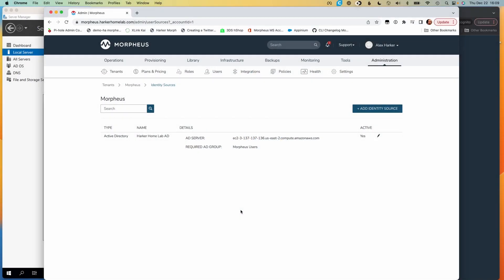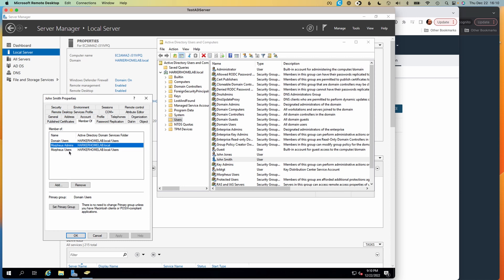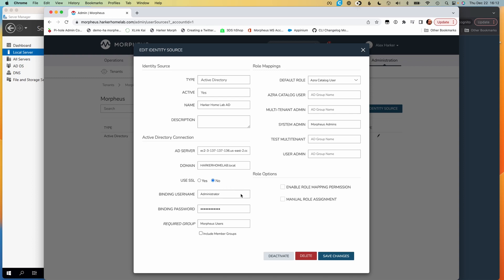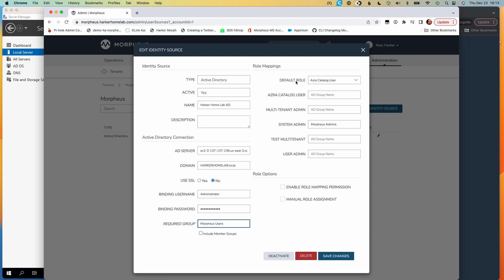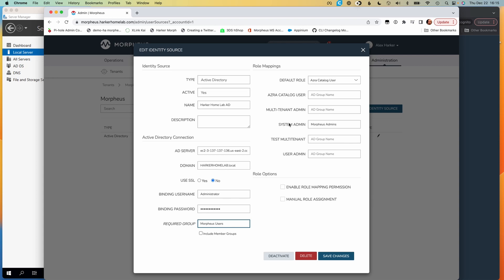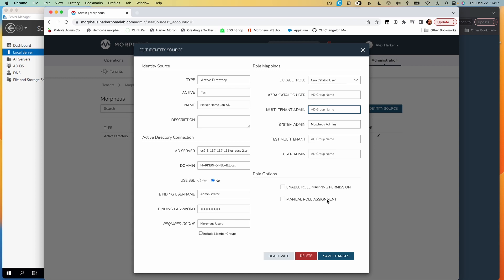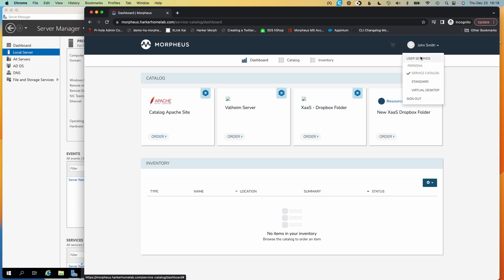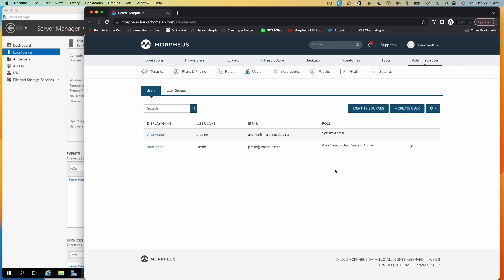Integrating Morpheus with Active Directory | Morpheus Data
In this video, Alex Harker goes over integration between Active Directory and Morpeus.